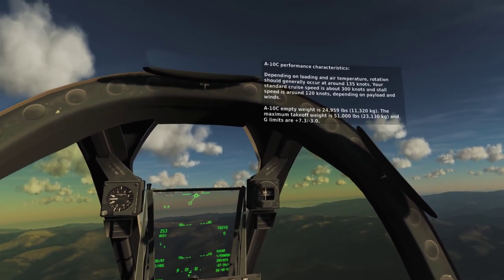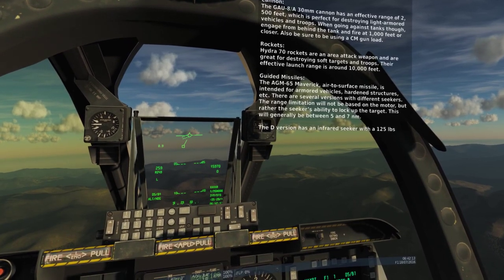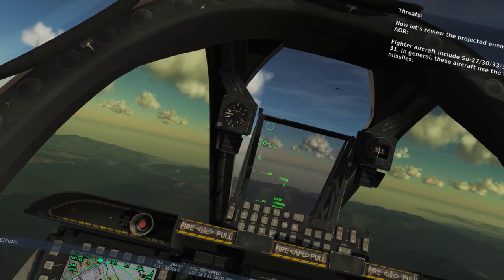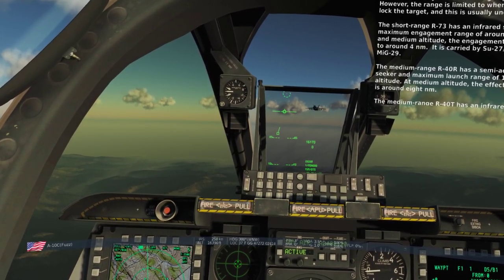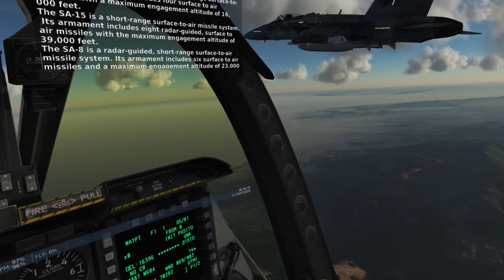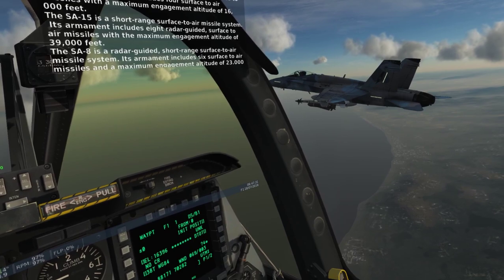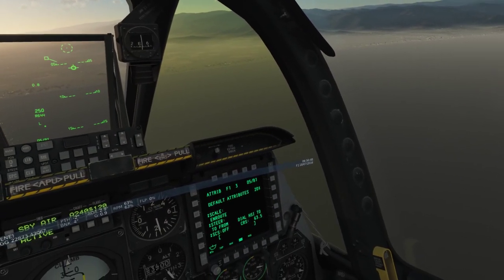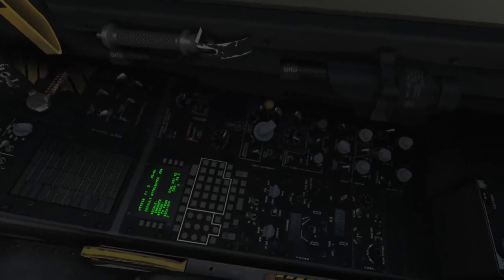DCS A-10C Stone Shield Campaign - Mission 01: Redeployment